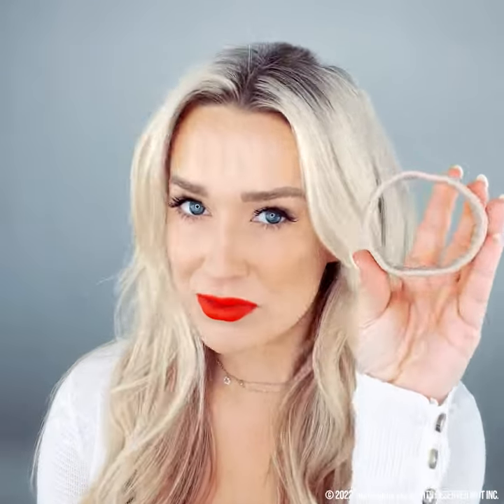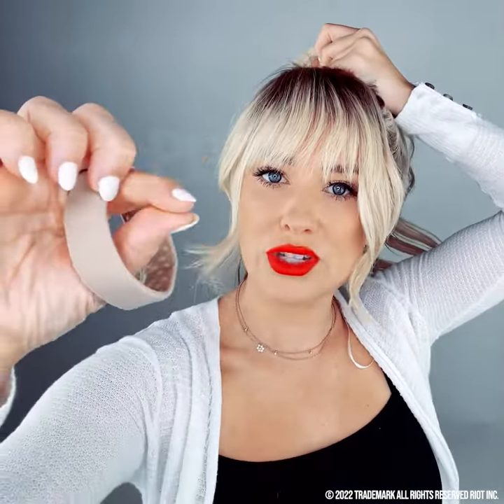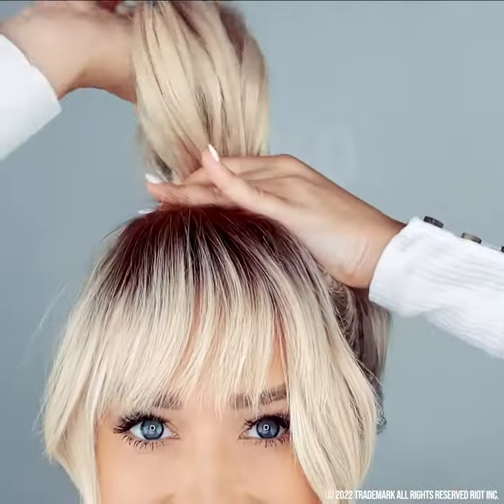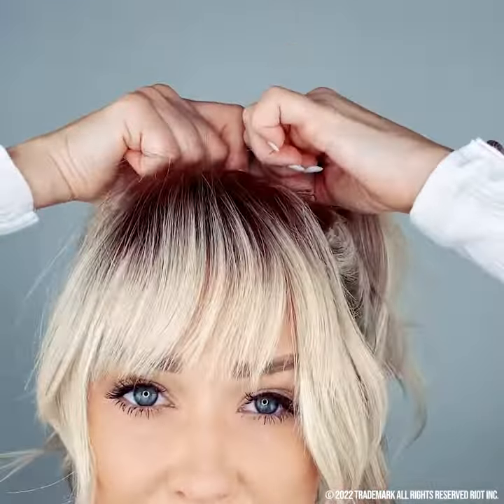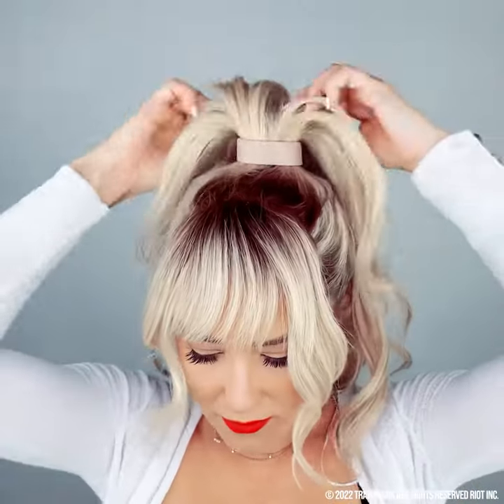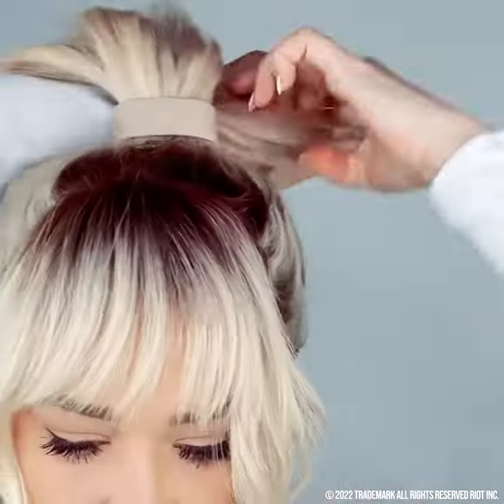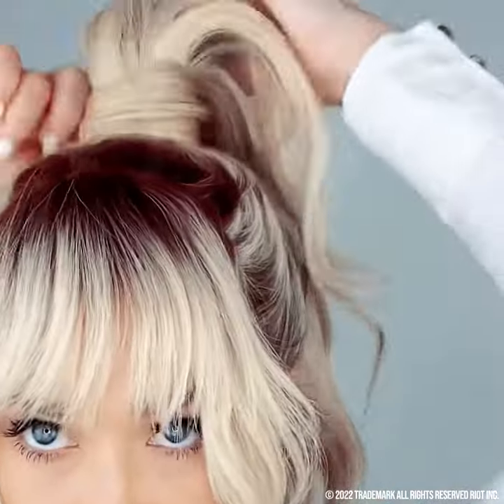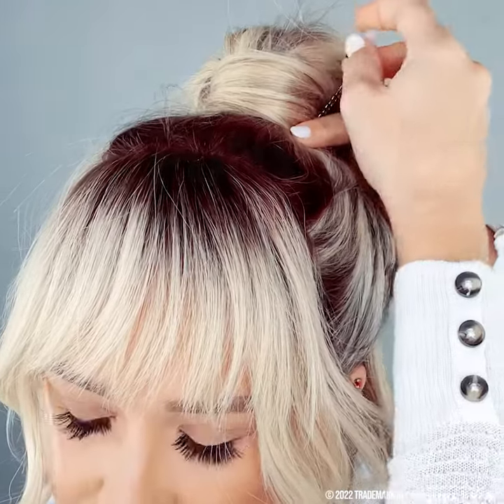PONY-O Ponytail Holders Haley Barry ponytail with a crystal pin.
Say hello to your hair's new best friend, PONY-O ponytail holders, the only bendable hair tie on the market! Our patented hair accessories are comfortable, secure, and non-damaging in every hair type! Available in eight hair blending colors, pop colors and Limited Edition prints!